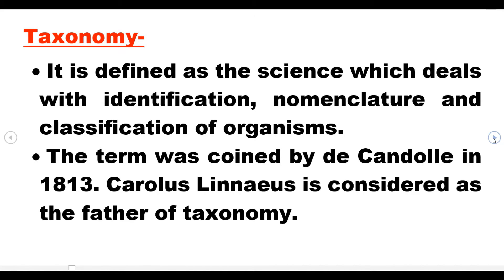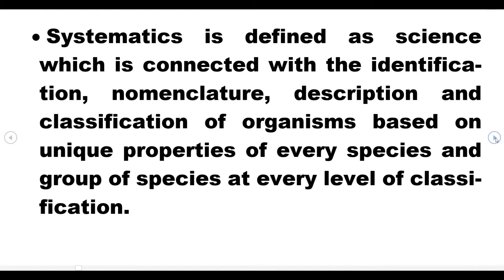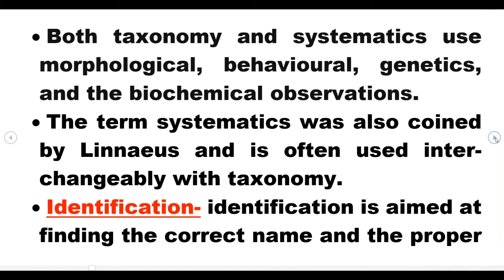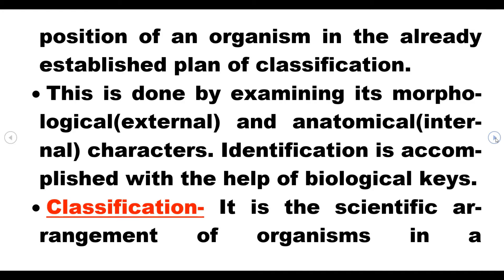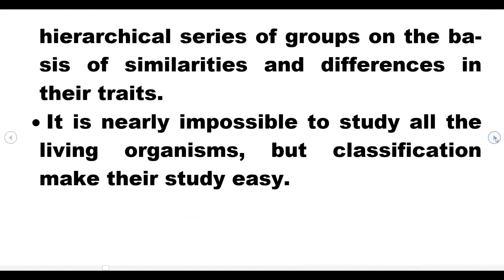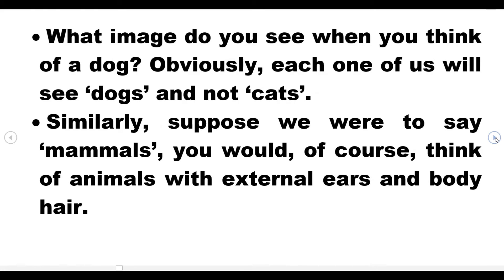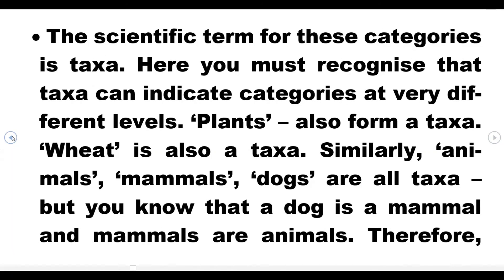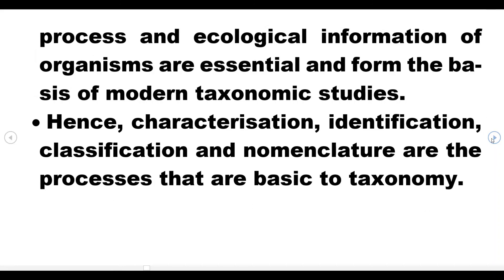Concept of Taxonomy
11-Biology-Ch-1-Part-3